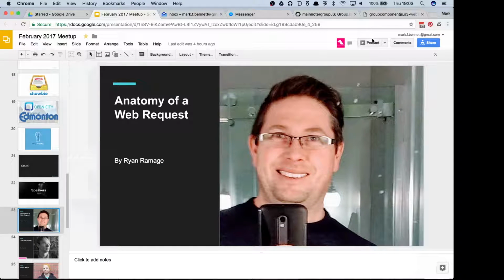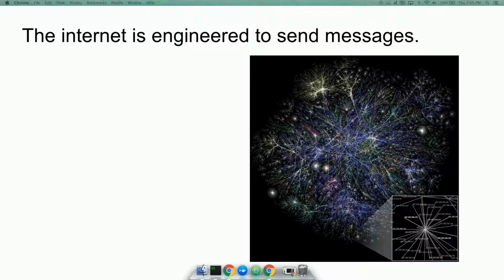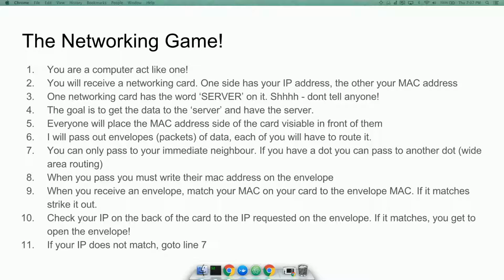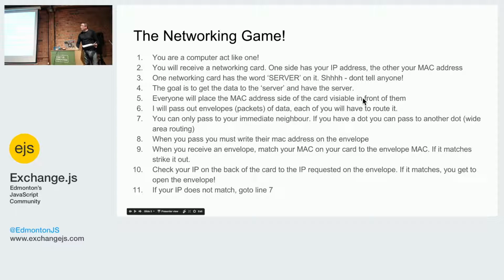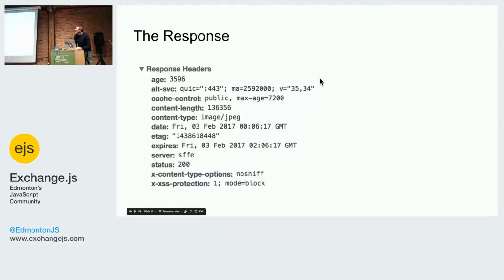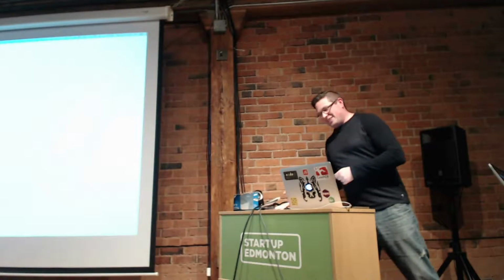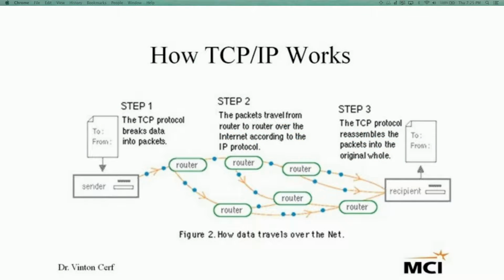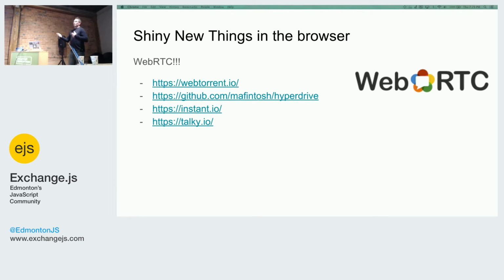Anatomy of a Web Request with Ryan Ramage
Recorded live at our Feb 2017 meetup.